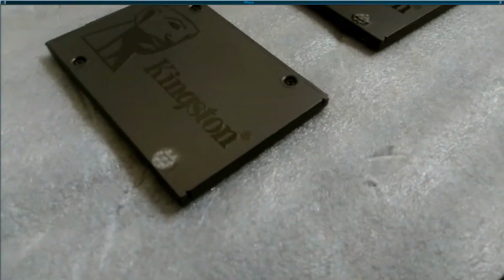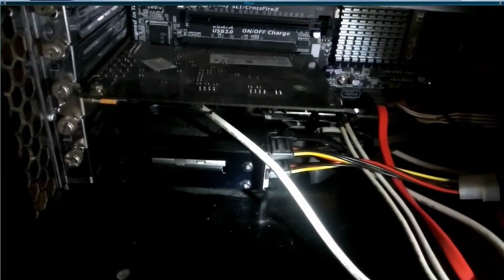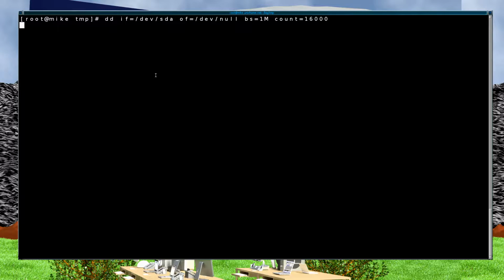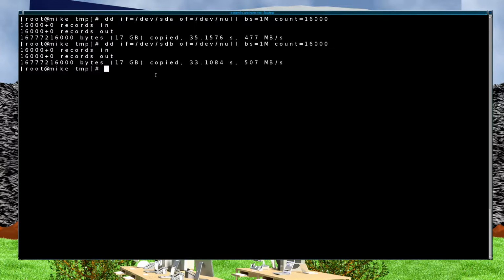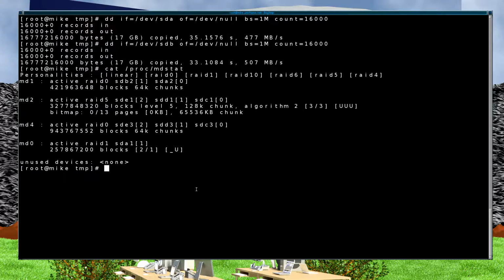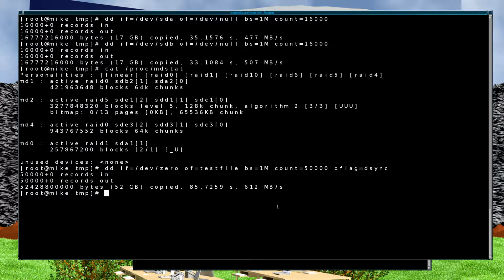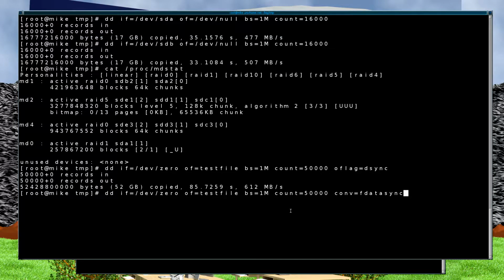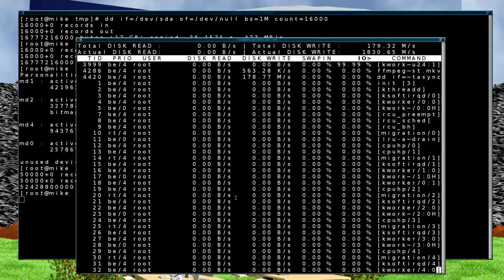Testing the speed of two Kingston SA400S37 480GB SSDs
In this video I am showing the data copying speeds that I managed to get from a pair of Kingston A400 SA400S37 480GB SSDs, when they were set up as RAID 0. I ended up doing this video because I at first though that there was a problem with them, when it seemed as if the data copy speeds to them was slow. In the end it turned out that there was nothing wrong with the SSDs and it must have just been a problem with how I was connecting up the drives.